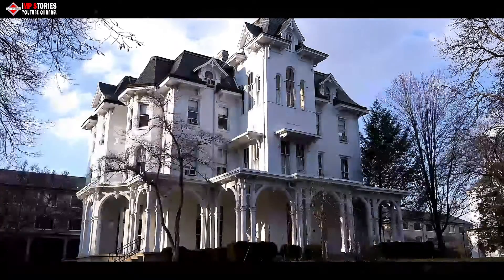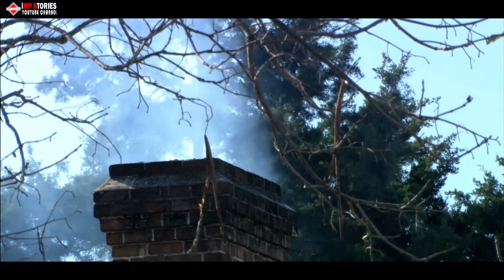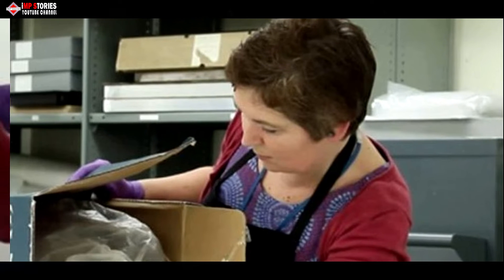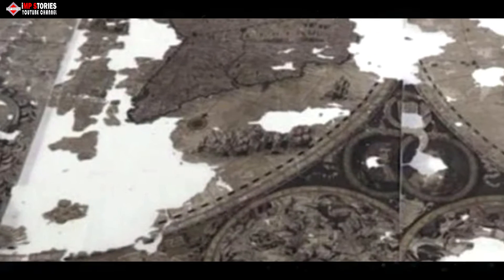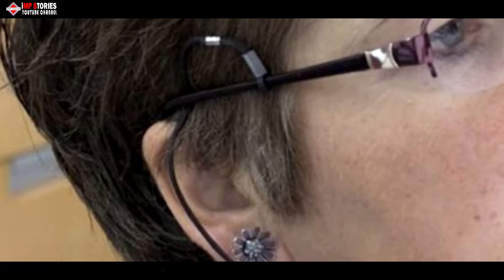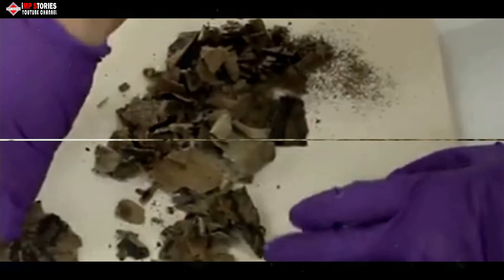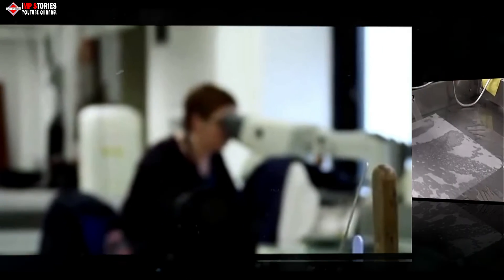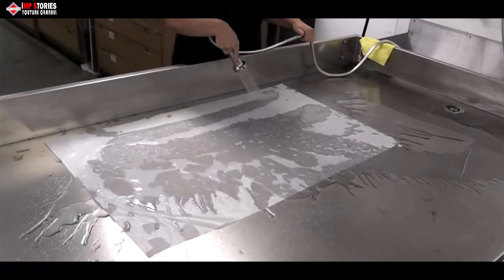Man Opens Up Bag Of Old Rags, Finds Out It’s Actually A 400 Year Old Relic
The house was fairly average but it was harboring a secret that to this day has not been solved. One of the men on the team looked up the chimney and noticed he couldn’t see past a few bricks in. That might be the reason the chimney didn’t work; someone had stuffed a big wad of something up there and no one could fathom why.